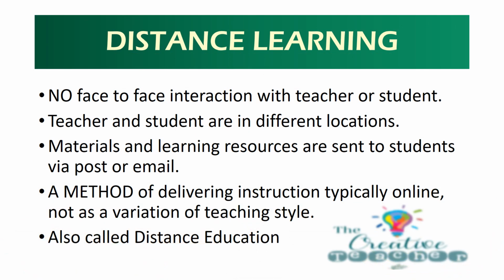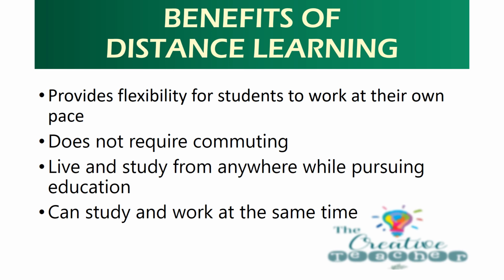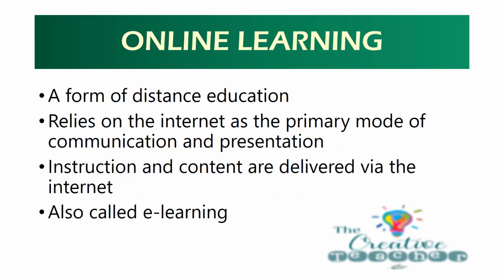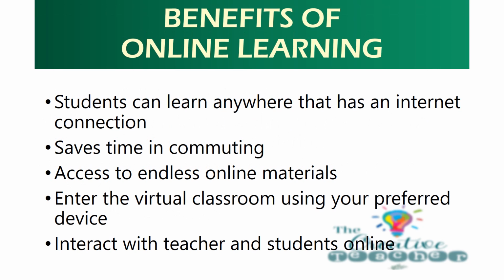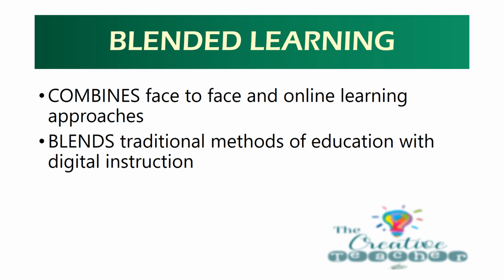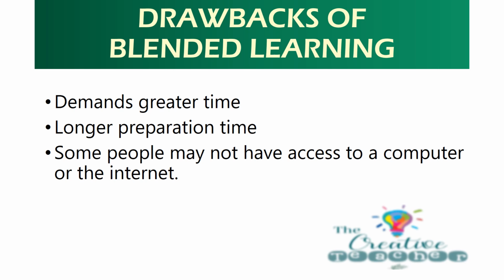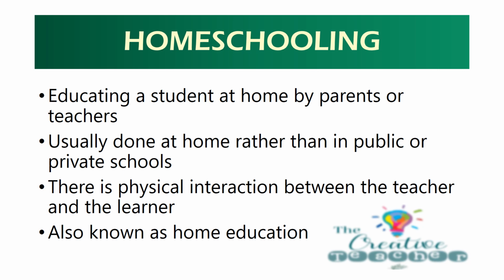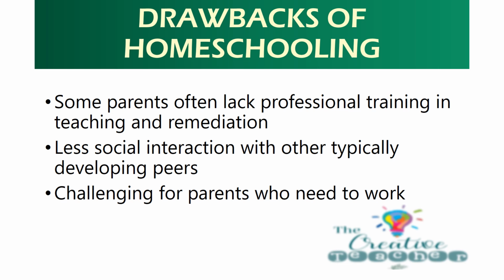FACTS ABOUT DISTANCE LEARNING, ONLINE LEARNING, BLENDED LEARNING, AND HOMESCHOOLING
What do you need to know about DISTANCE LEARNING, ONLINE LEARNING, BLENDED LEARNING, and HOMESCHOOLING? Watch this to find out!